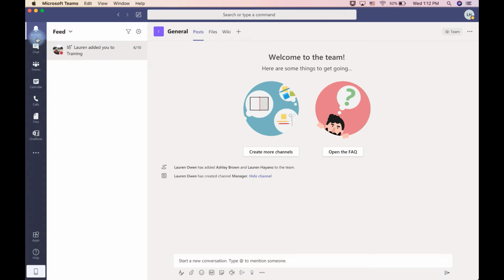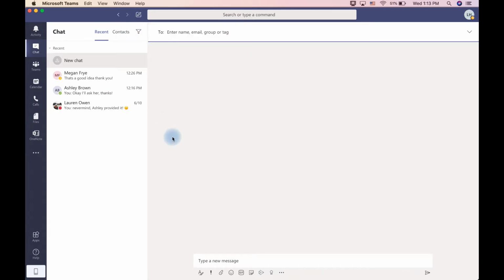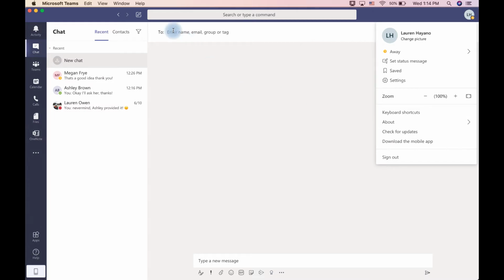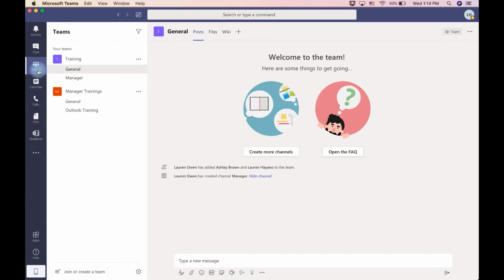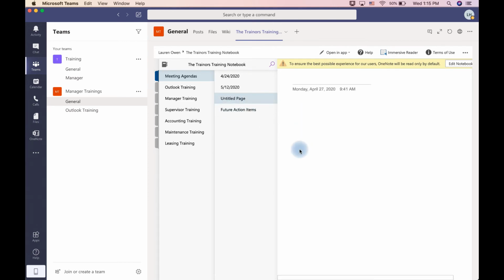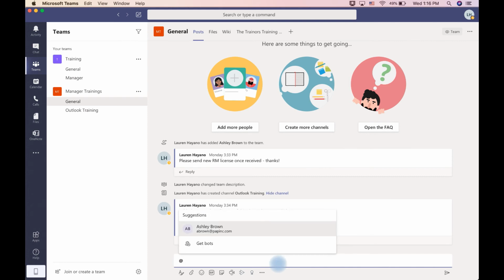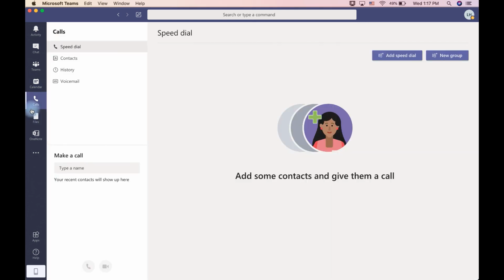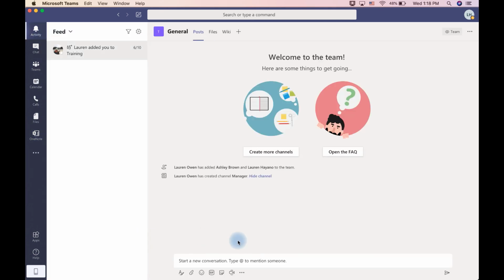Microsoft Teams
How to use and navigate Microsoft Teams